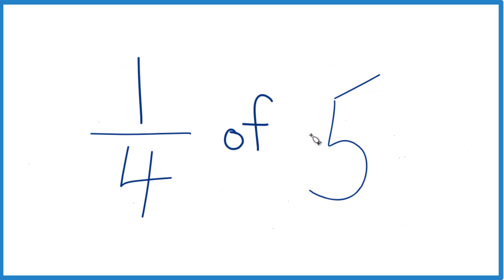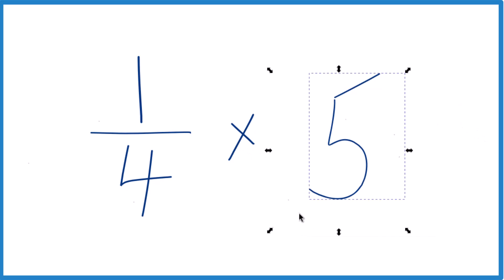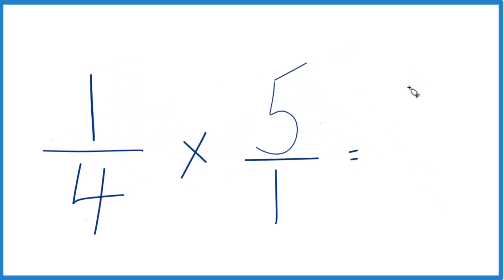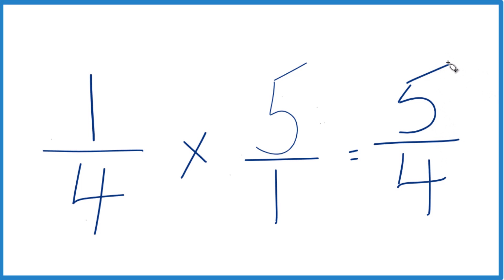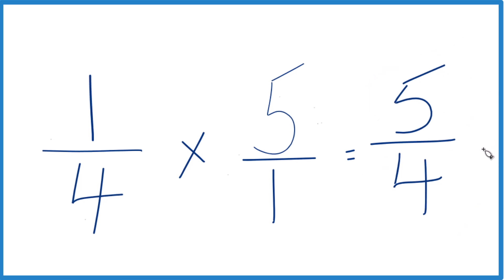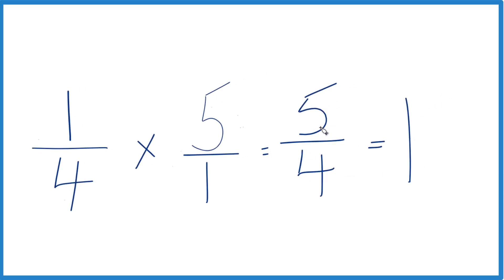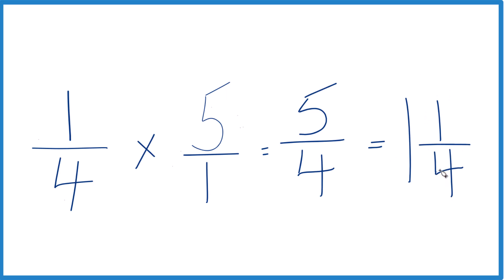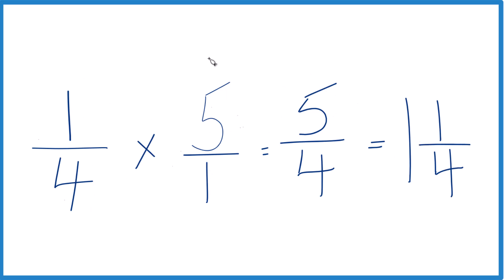How to Find 1/4 of 5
In this video, you'll learn how to find one-fourth of the whole number five. Here’s a step-by-step guide based on the video transcript:

Understand the Operation: When we say 1/4 of 5, we can think of "of" as multiplication. So, 1/4 of 5 is the same as 1/4 * 5.

Convert the Whole Number to a Fraction: To make the multiplication easier, convert the whole number 5 into a fraction. We can write 5 as 5/1 because 5/1 is still equal to 5.

Multiply the Numerators and Denominators: Now, multiply the numerators (the top numbers) and then the denominators (the bottom numbers):

Numerator: 1 * 5 = 5
Denominator: 4 * 1 = 4
Simplify the Fraction: The result of 1/4 * 5 is 5/4.

Convert to Decimal (Optional): If needed, you can also convert the fraction 5/4 to a decimal. Divide 5 by 4 to get 1.25.

So, 1/4 of 5 is 5/4 or 1.25.